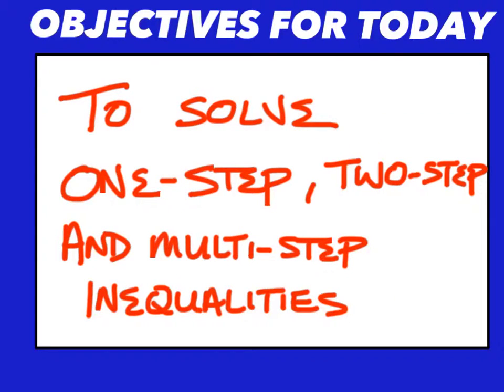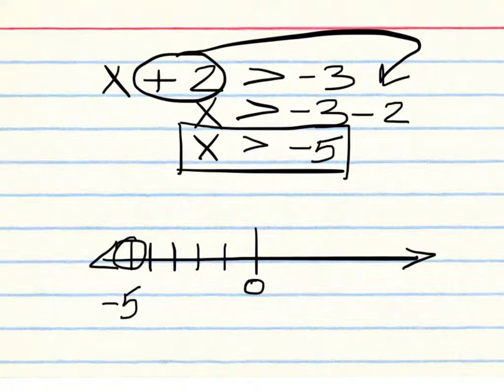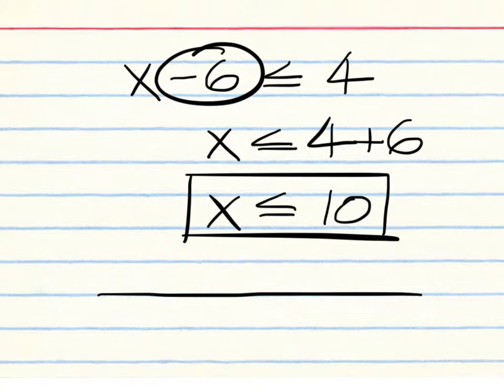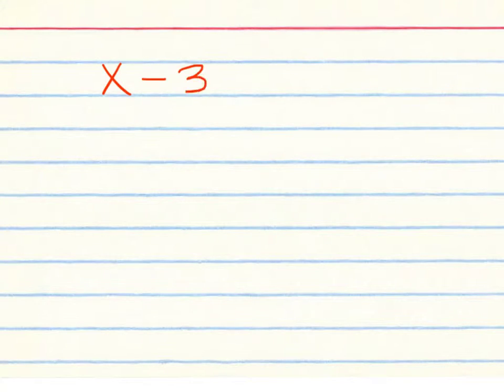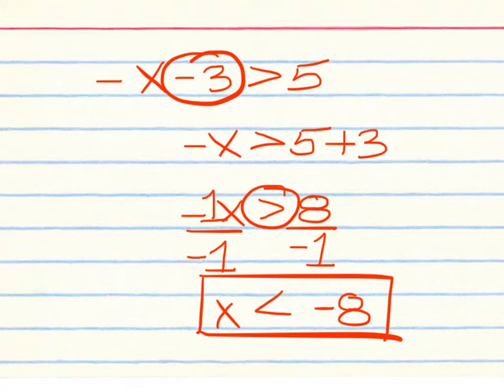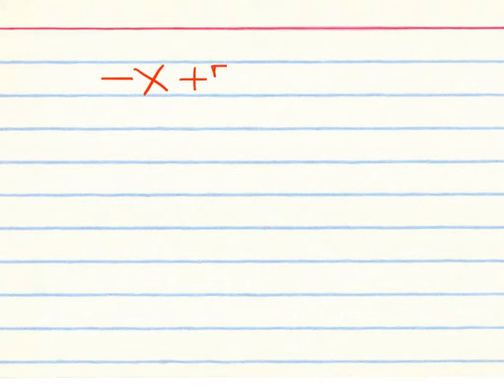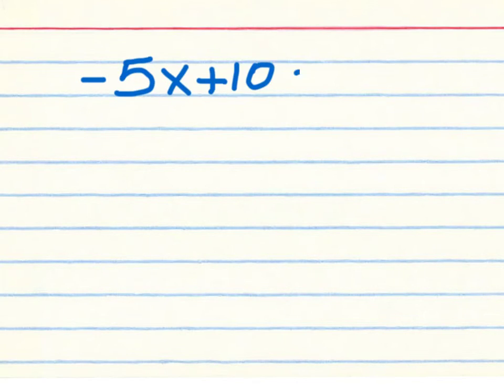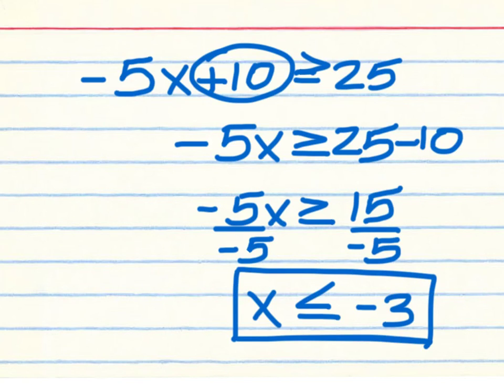5th Period Tuesday 1-15-13 (Green High School)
Objective:
To solve one-step, two-step and multi-step equations.